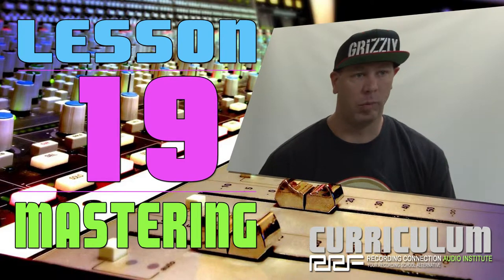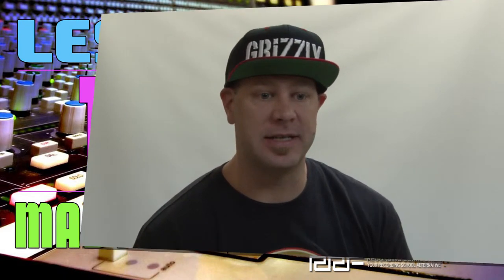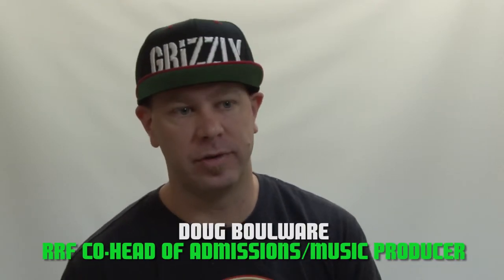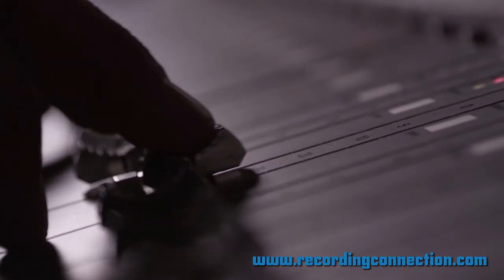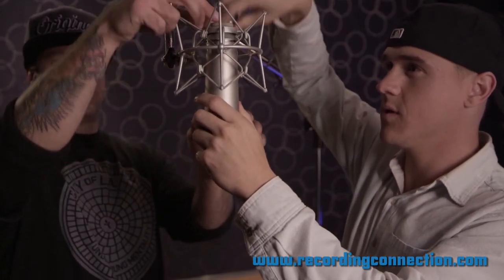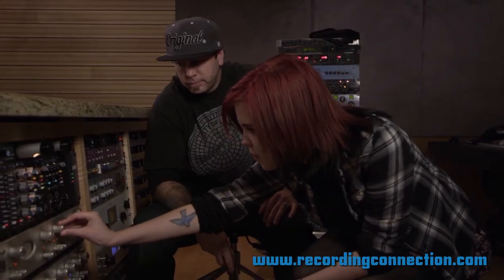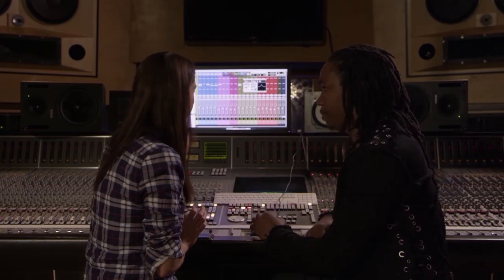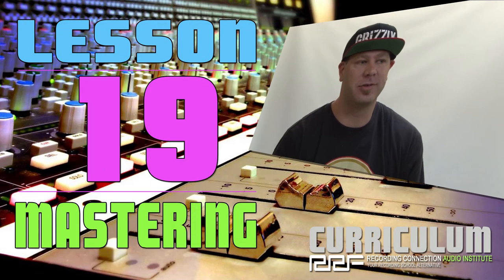LESSON 19 | MASTERING | AUDIO ENGINEERING & MUSIC PRODUCING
Lesson Nineteen of our audio engineering and music production curriculum deals with mastering In the early days of recording, mastering was a very, very simple process. Basically what you were doing is you were getting the finished product ready for the world. So this had to do with cutting vinyl in the early days. But vinyl had limitations as far as frequency content and things that could be included in an audio signal to kind of get the most out of the vinyl. The bigger the groove, the more the frequency content. And the bigger the groove, the more space it takes up on a record. So if you were doing an LP with multiple tracks, you had to accommodate for that. So you had to shrink things in a way that allowed you to get what you needed out of that vinyl. Now, we've kind of ultimately gone beyond that because we have no such limitations in the digital world.

Early on, mastering became the process of putting the final polish on the mix. It's too late to make drastic changes, but you can do subtle things that increase the performance of the audio and ultimately, get the audio loud enough to compete with what's going on in the radio. So this chapter is a very basic understanding of the mastering process, because to be honest, a whole curriculum could be written about mastering.

This is Lesson Nineteen of the Recording Connection Recording Programs.